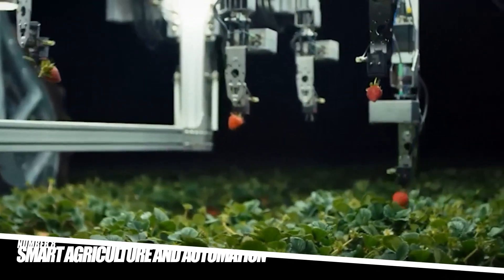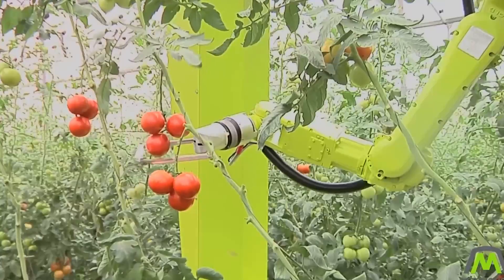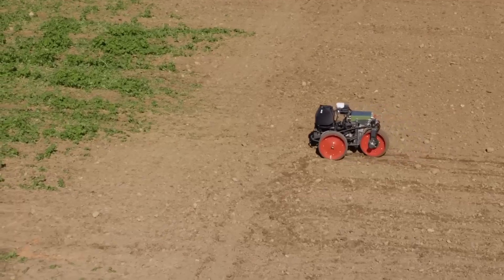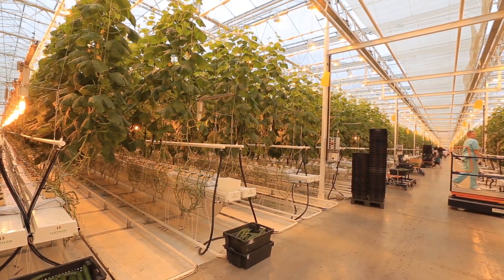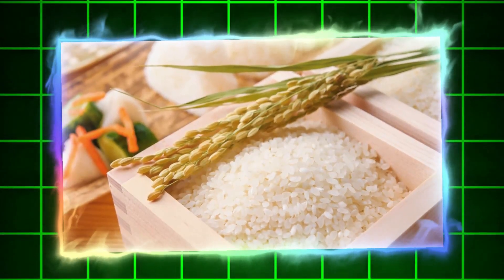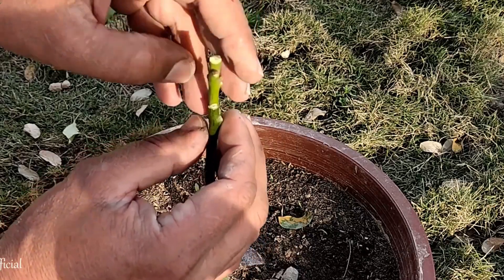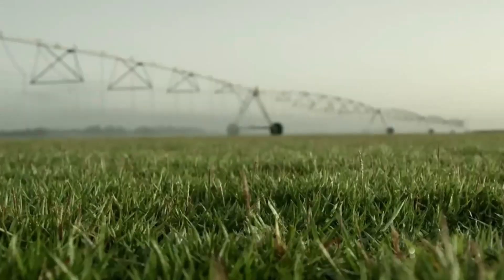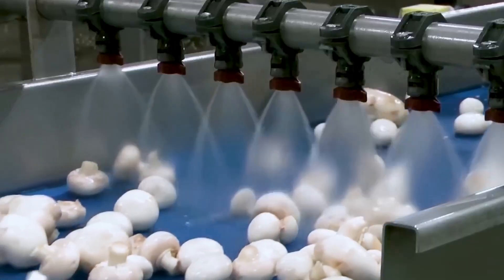Japanese Farmers Harvest Millions Of Tons Of Expensive Agricultural Products This Way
Today, we delve into the remarkable world of Japanese agriculture, where farmers harness innovative techniques and advanced technology to cultivate millions of tons of high-value agricultural products. From smart farming automation to vertical and controlled environment farming, Japan's agricultural practices exemplify precision and efficiency.

Key Techniques:
Smart Agriculture and Automation: Japanese farmers use robotics, IoT, and AI to optimize production, employing automated machines for planting, watering, and harvesting, significantly boosting efficiency.

Vertical Farming: In urban areas, vertical farms grow premium produce year-round using hydroponics and LED lighting, minimizing water usage and reducing transportation costs.

Specialized Greenhouses: Advanced greenhouses with climate control enable farmers to cultivate high-quality crops like melons and tomatoes, ensuring consistent quality while minimizing pests.

Intensive Fruit Cultivation: Japanese farmers meticulously care for luxury fruits like Yubari melons, employing labor-intensive techniques to achieve superior quality and presentation.

Heritage Rice Farming: Traditional methods combined with modern technology produce premium rice varieties known for their exceptional taste and quality.

Grafting Techniques: Farmers use grafting to enhance fruit quality and resistance, allowing for better yields and faster maturation of crops.

Drip Irrigation Systems: Efficient water management through drip irrigation maximizes plant growth while conserving water, crucial in Japan's limited agricultural land.

Controlled Environment Mushroom Farming: Climate-controlled facilities produce premium mushrooms year-round, ensuring consistent quality and reducing the need for chemical treatments.

These methods highlight Japan's commitment to innovation and sustainability in agriculture, allowing farmers to meet market demands while maintaining high-quality standards. Join us as we celebrate these extraordinary agricultural advancements!